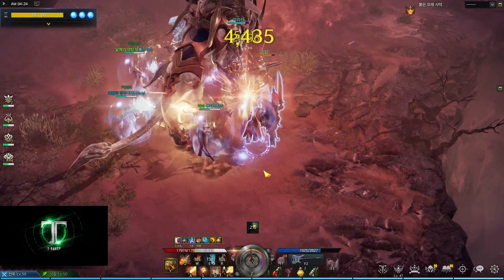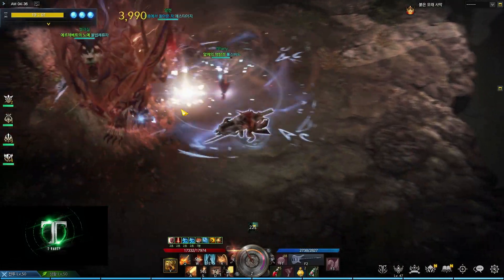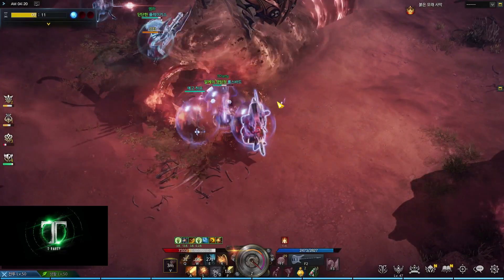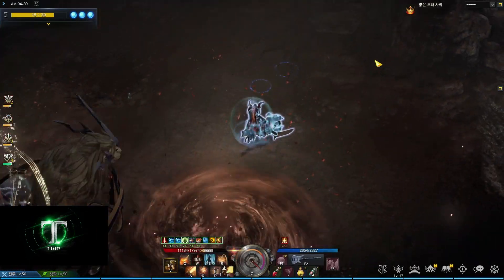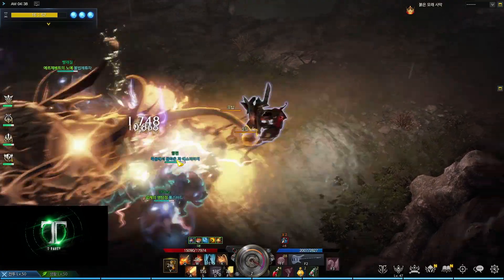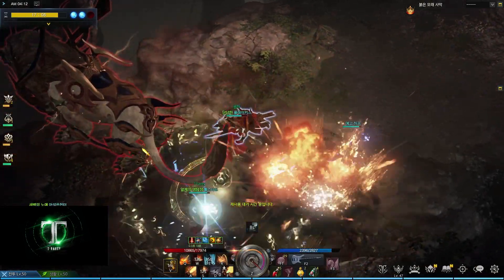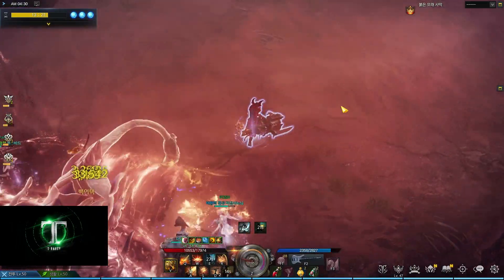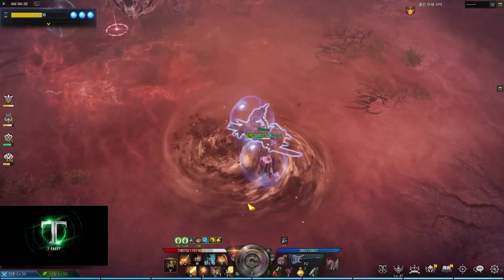Lost Ark Titalos "Tiltilus" Guardian Raid Guide